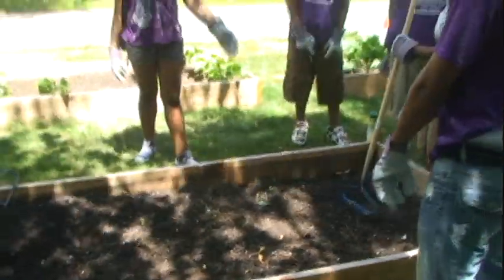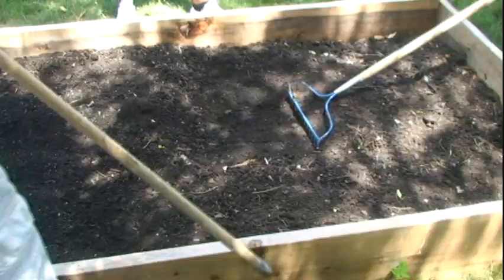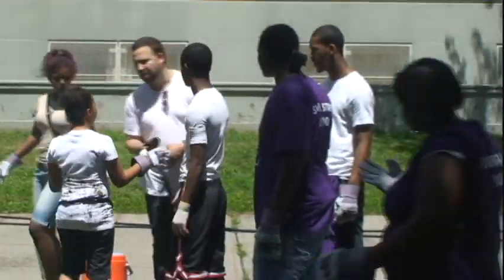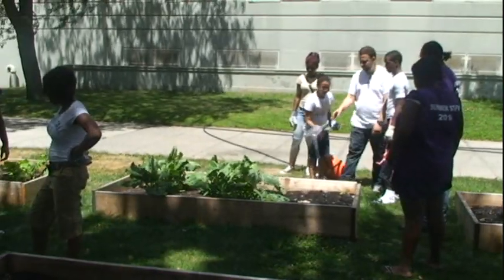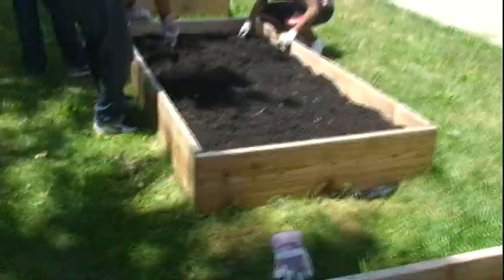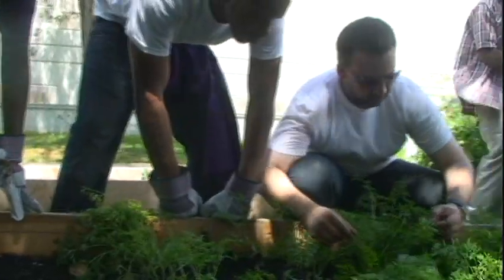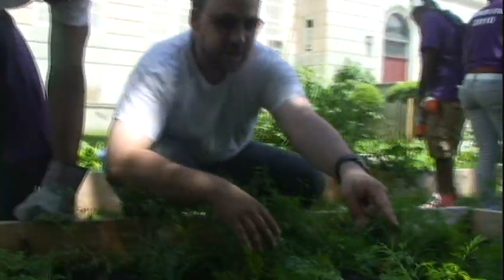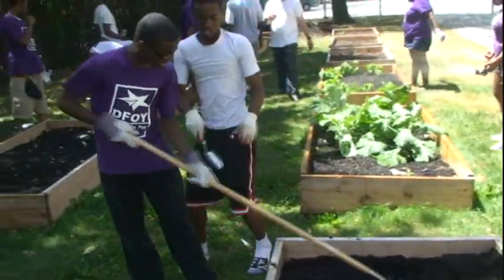The DFOY Summer Of Service Documentary 2010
This is the Early Version Of the S.O.S Documentary